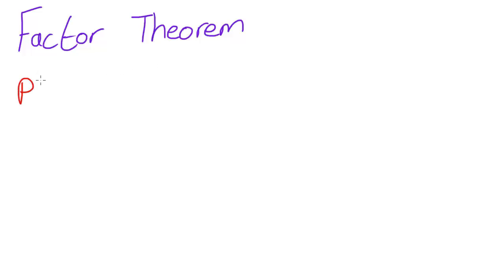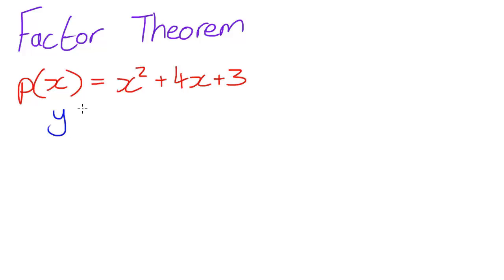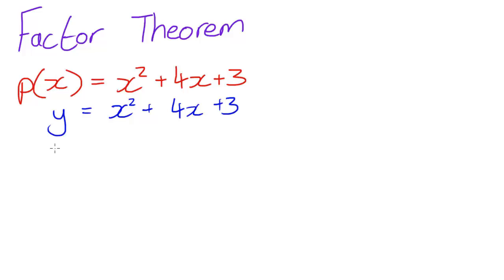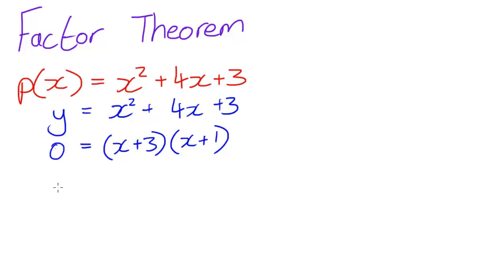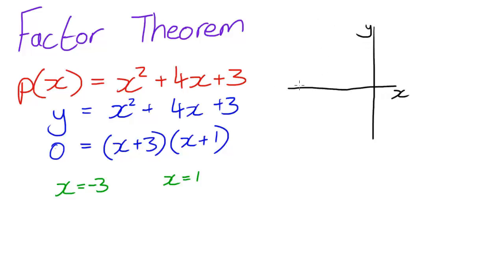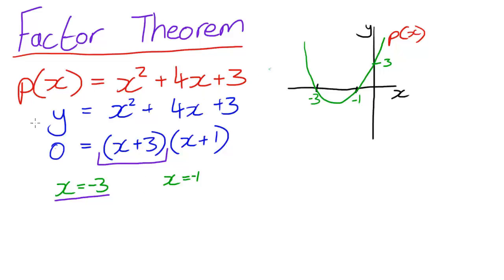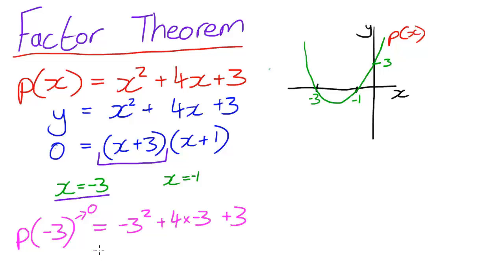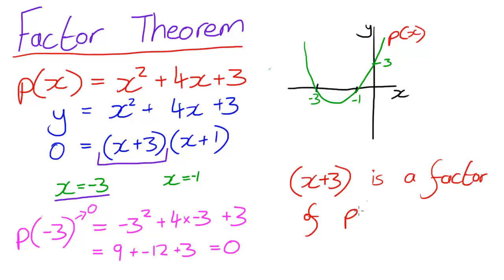A-Level Answers | Core 1 | Polynomials 3/7